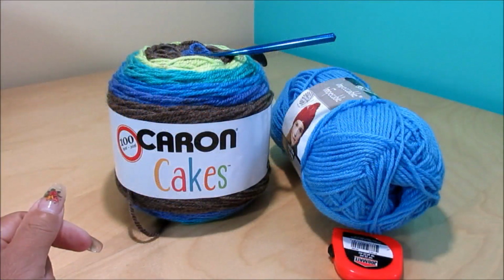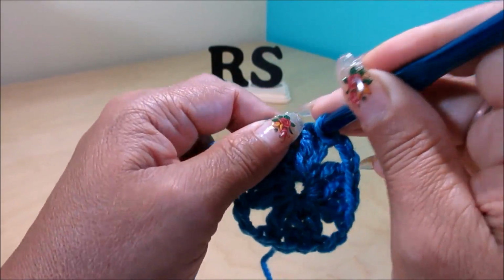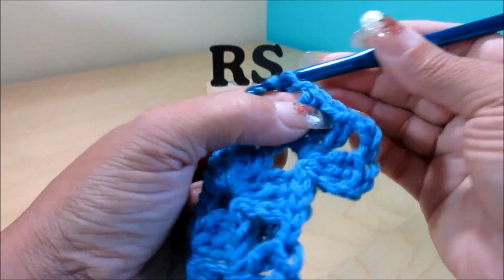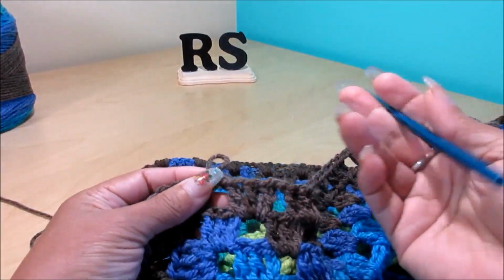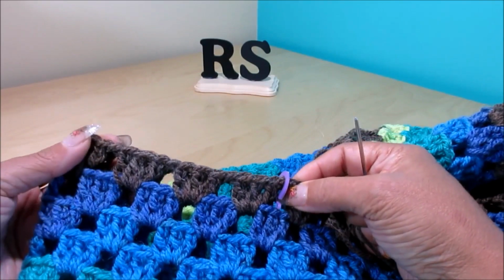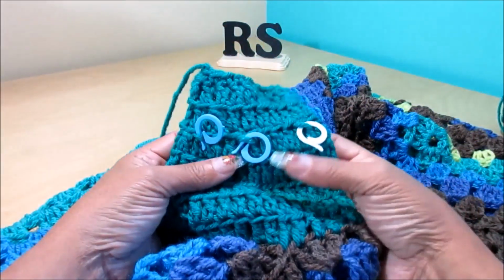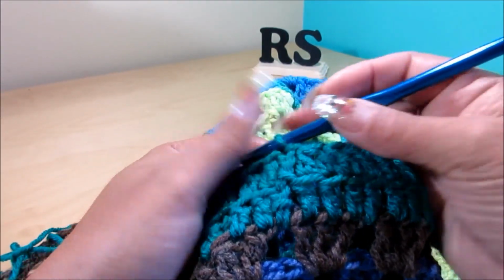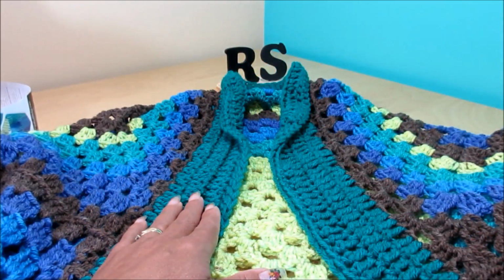Crochet granny square cocoon or cardigan